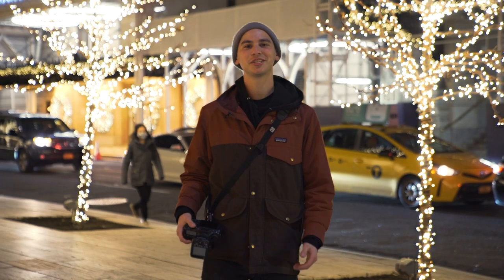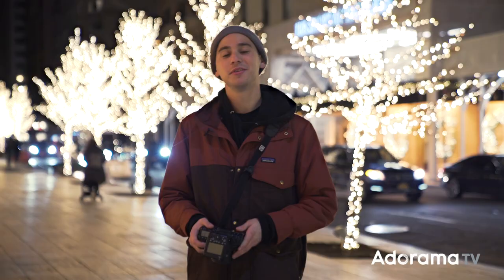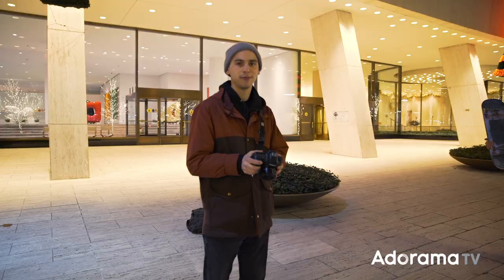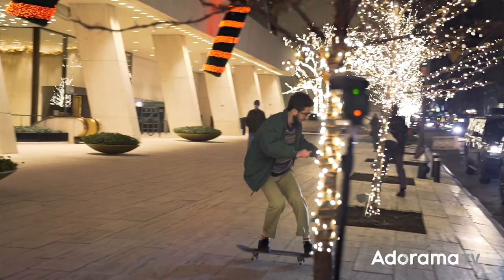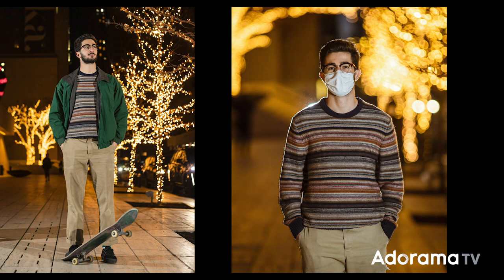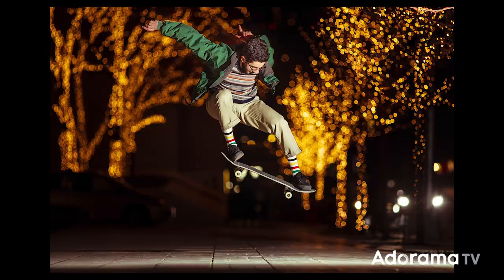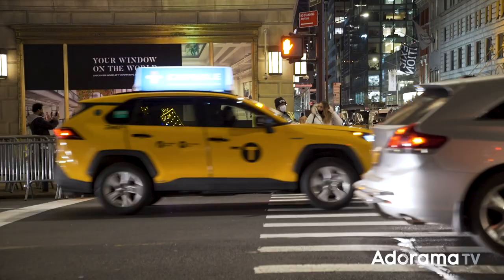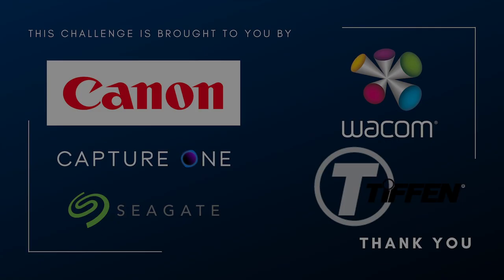Shooting Skateboarding Photos with Bokeh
I take to the streets of NYC to create bokeh-filled skateboarding photos and portraits with holiday lights. Whether you're shooting in a busy city or your quiet bedroom, you'll learn how to make beautiful bokeh images with the tips in this video!

Join me in Adorama's latest CreateNoMatterWhat Challenge and get shooting!